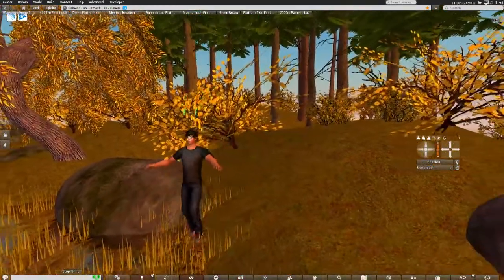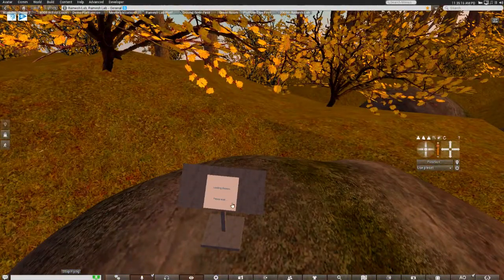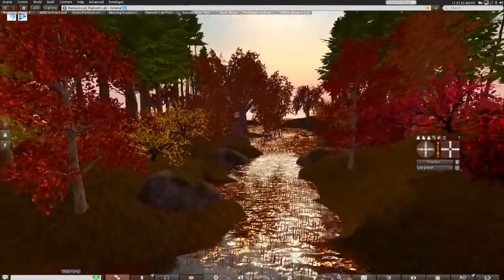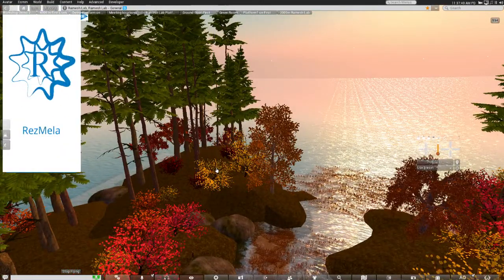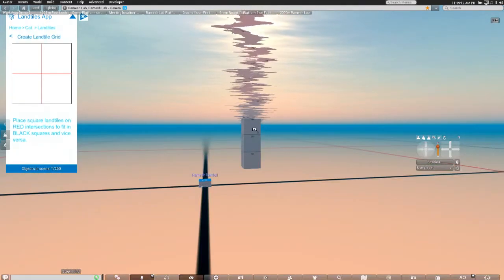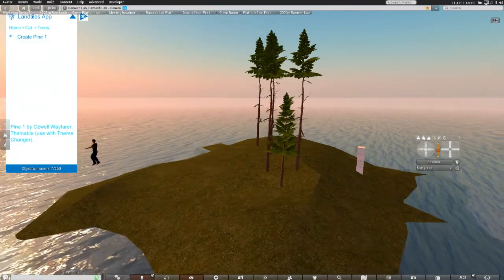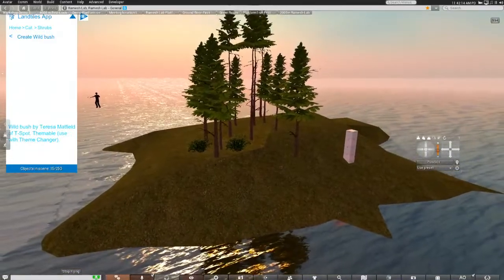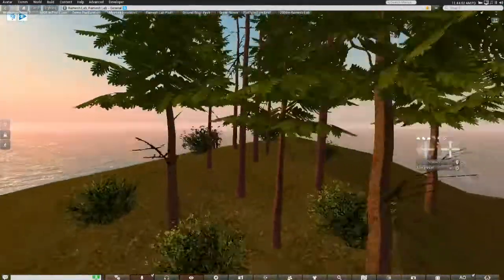Introducing landscape building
I describe how to create landscapes for your virtual worlds.